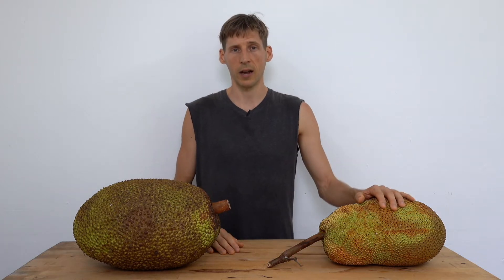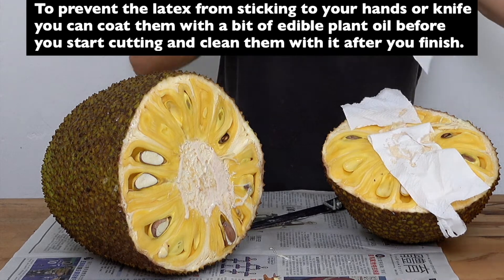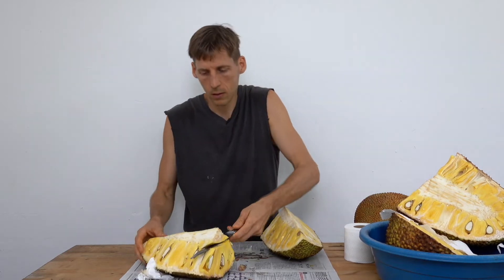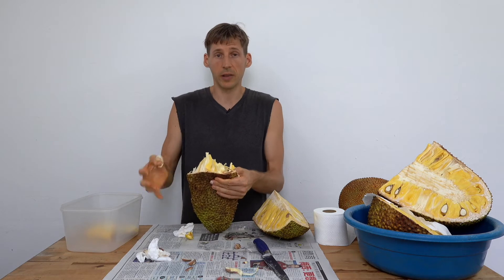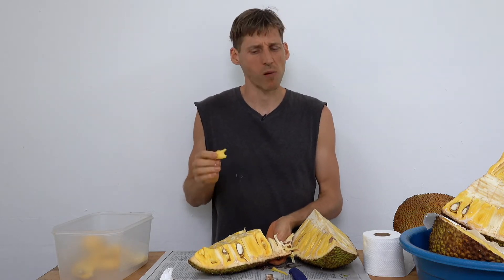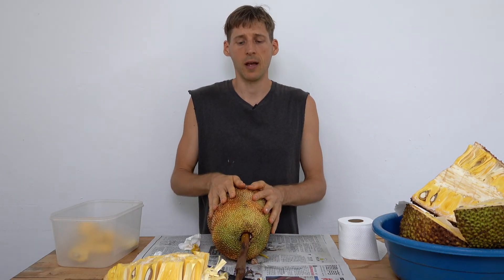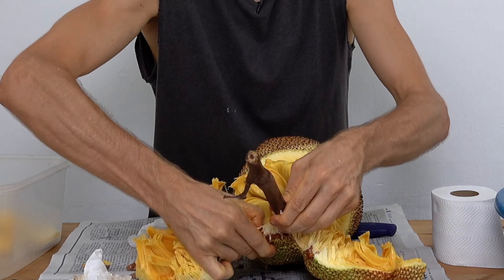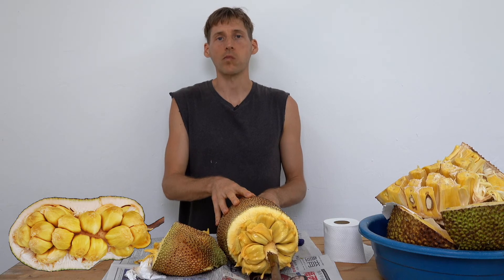Jackfruit: If only it was this easy to open.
Most people know about jackfruit aka nangka but not enough people know about chempedak and jackfruit-chempedak hybrids so in this video I want to show you just how much easier it is to open chempedak and jackfruit-chempedak hybrids than it is to open a jackfruit.